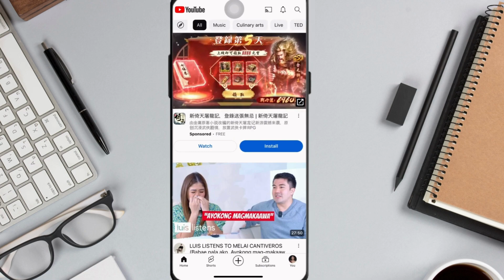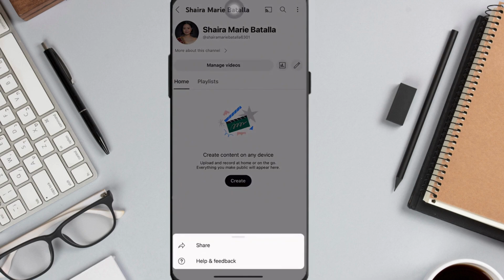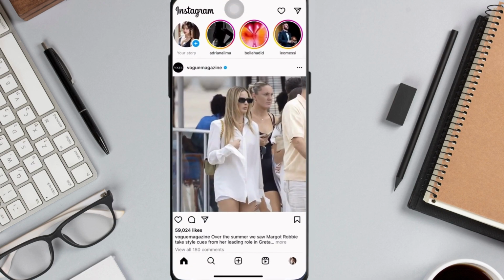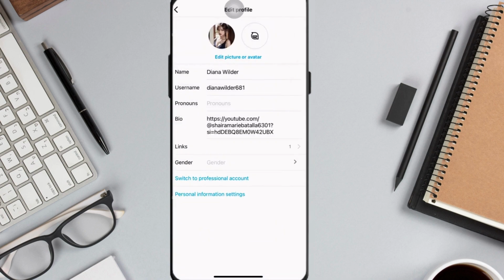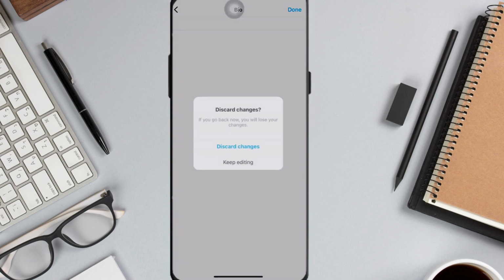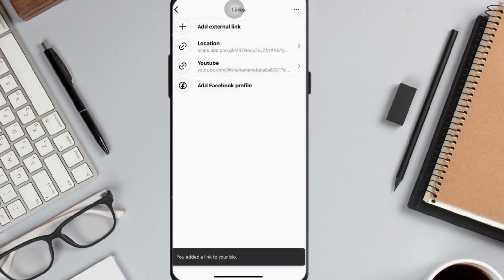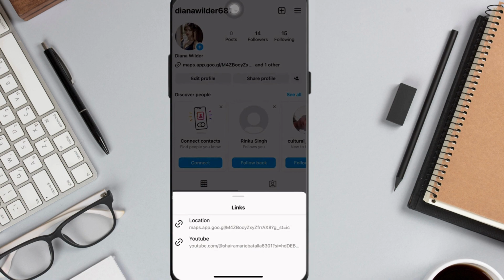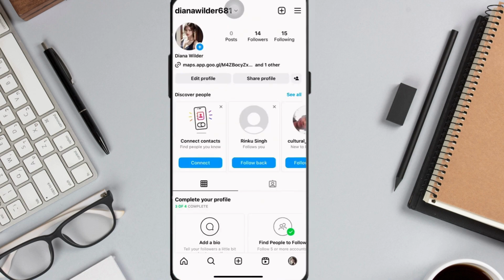How to Add Youtube Link to Instagram Bio (Simple)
In this video I show you how you can place your youtube channel link on Instagram bio. In my videos I show you everything that you need to learn about this software.